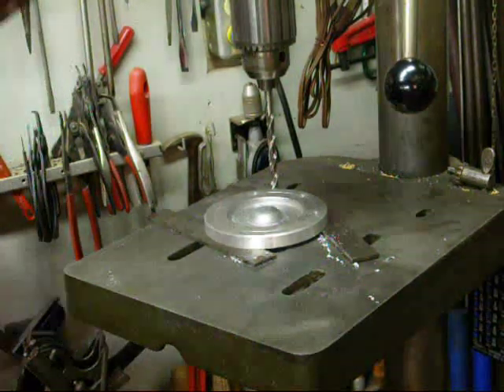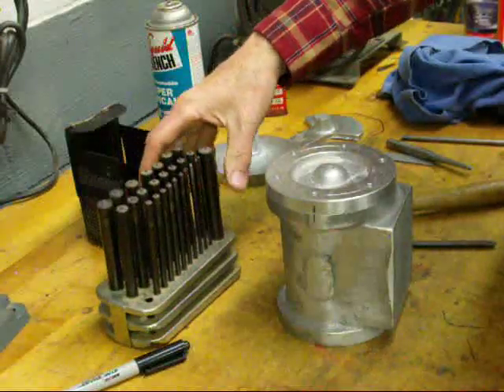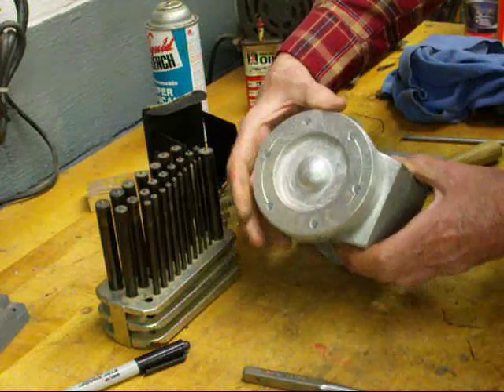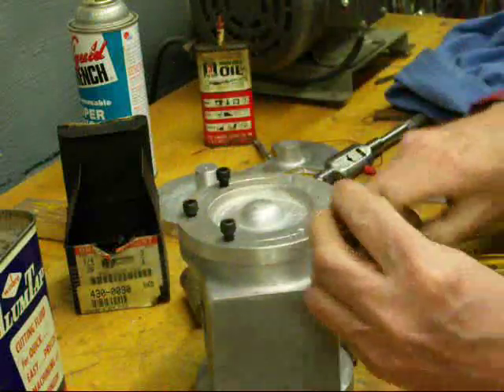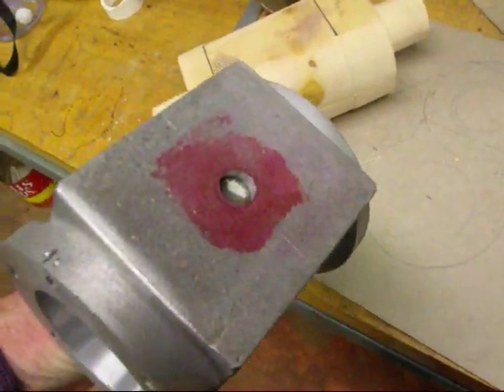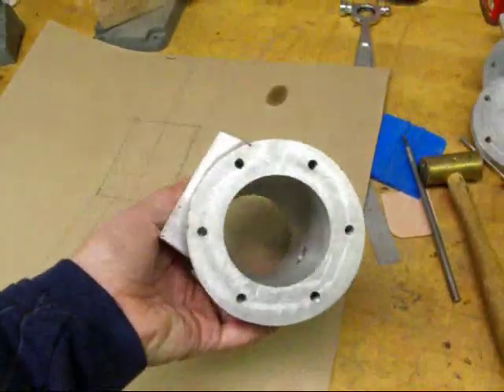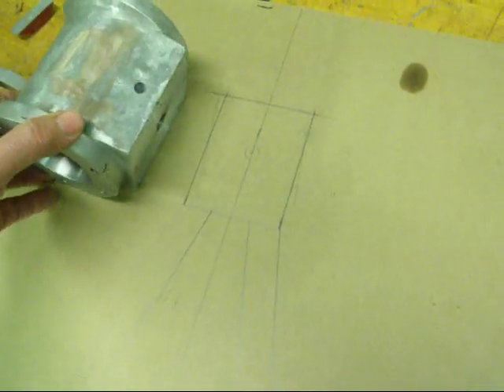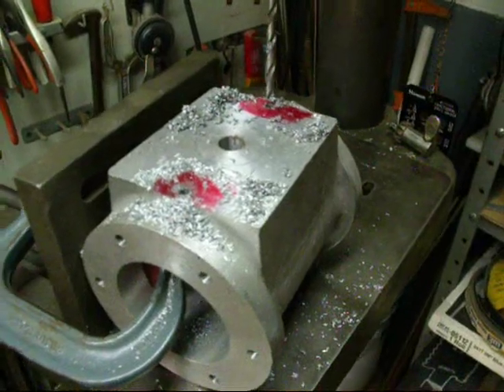BUILDING A MODEL STEAM ENGINE part 3 tubalcain